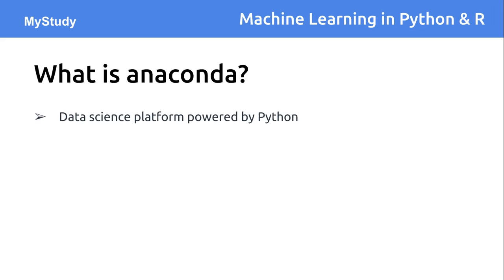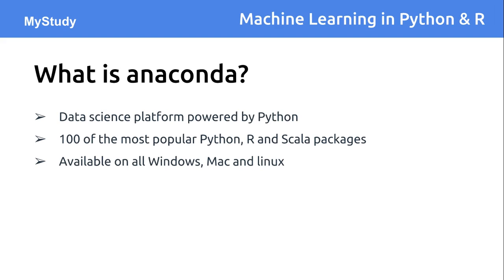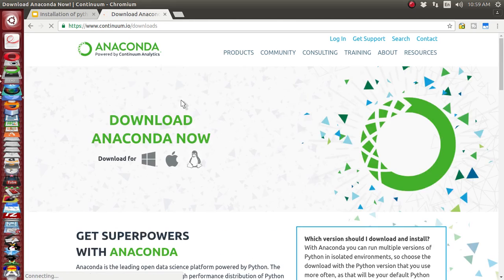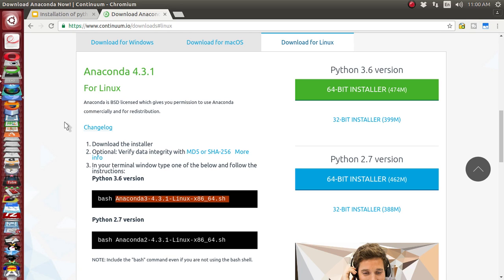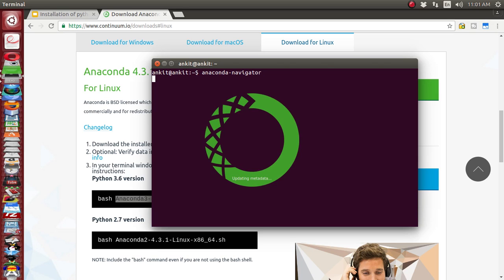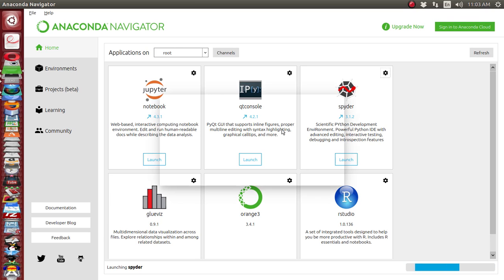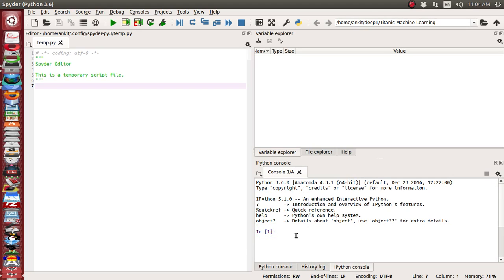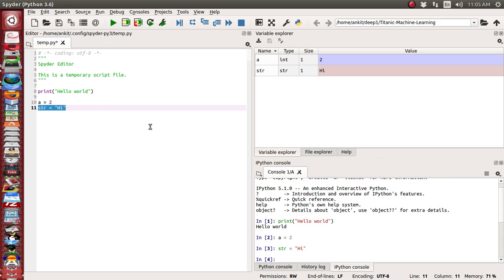Installation of Python Anaconda 2 1